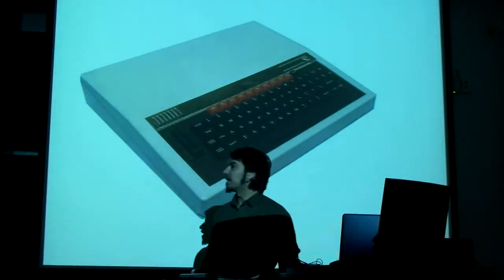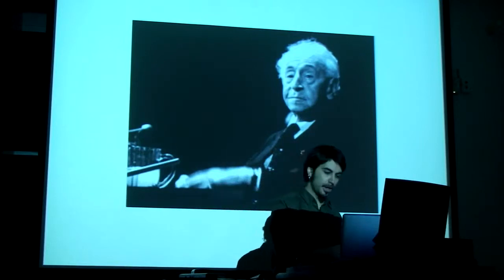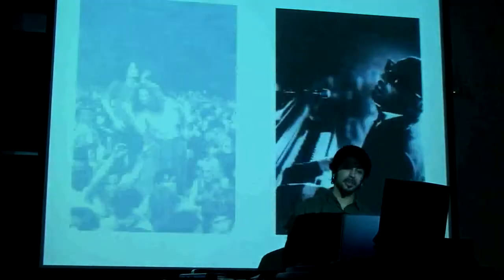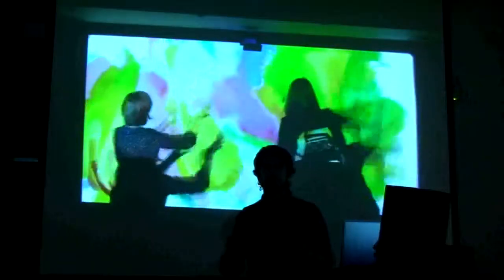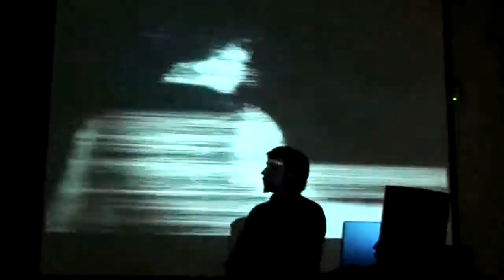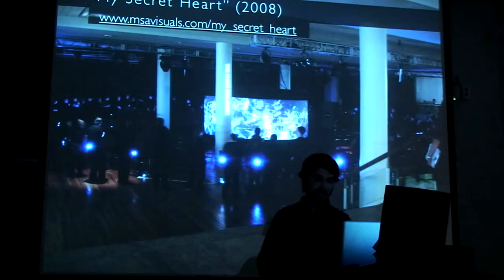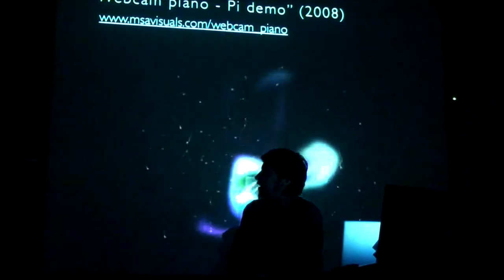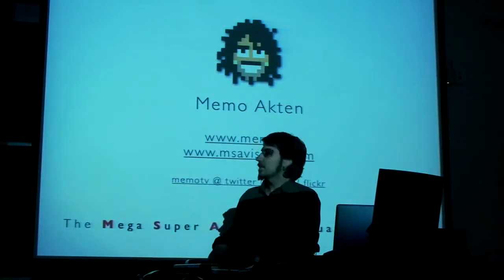openFrameworks Developer Series :: Memo Akten (2011)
memo.tv/
At the intersection of technology, art and design, Mehmet (aka Memo) Akten's work focuses on designing, developing and hijacking technology to create emotional and memorable experiences. A visual artist, musician and engineer, he is driven by the urge to make the seemingly impossible, possible; and awaken our childlike instincts to explore and discover new forms of interaction and expression. Also applying similar techniques to traditionally non-interactive media he explores new ways of creating and performing moving images and sound. Founder of The Mega Super Awesome Visuals Company, his work ranges from large-scale immersive interactive installations; live music/dance/theater performances, music videos; to online works and mobile applications.
Openframeworks is a c++ library designed to assist the creative process by providing a simple and intuitive framework for experimentation.
In association with the first international OpenFrameworks World-Wide Developers Meeting, some of the world's leading computational artist/developers discussed their pioneering work at the intersection of arts and computer science. During the week, the OpenFrameworks core development team was encamped at the STUDIO for Creative Inquiry to advance the next version of OpenFrameworks, a toolkit for new media education and creative coding. Each evening at 5pm, they featured three or four short presentations by members of this team.